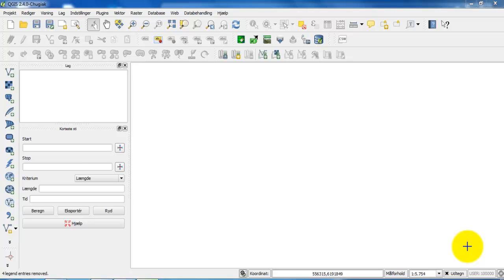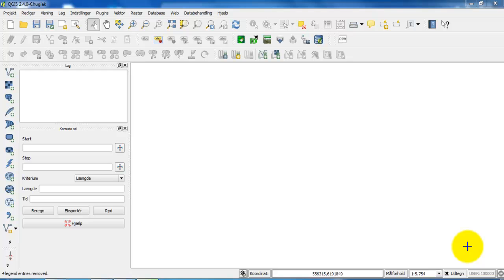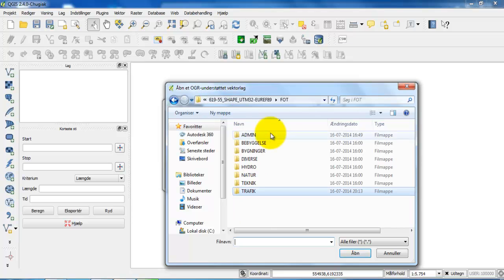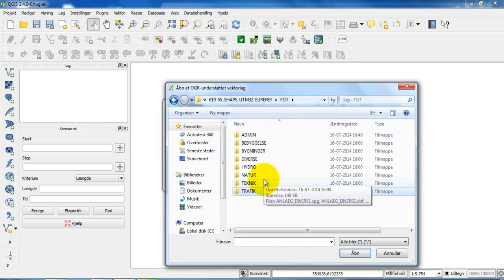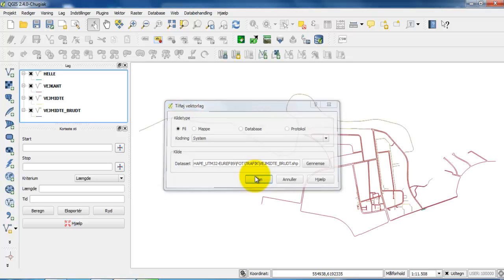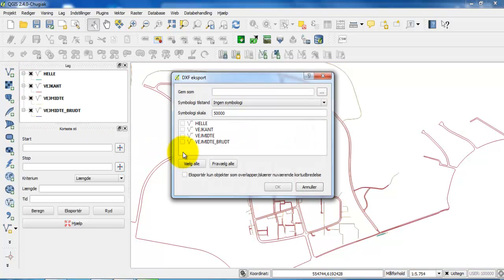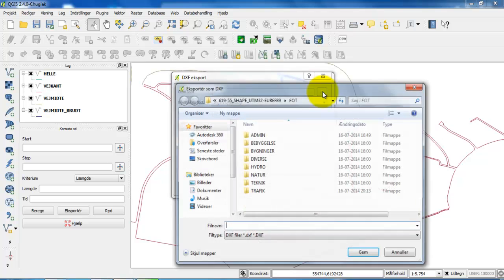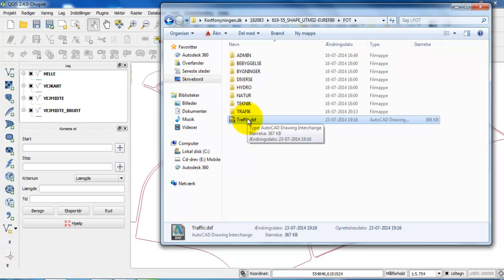Convert SHAPE-files to DXF-files with QGIS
Export SHAPE (shp) files to a DXF-file in QGIS

This video have been created to assist Civil Engineering students at VIA University College in Horsens, Denmark